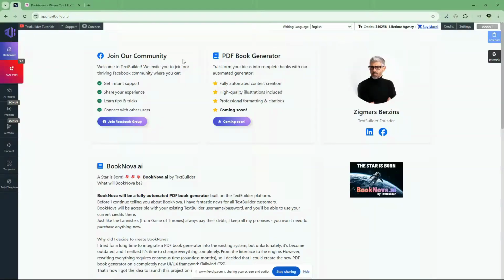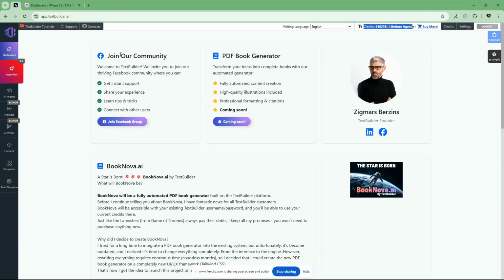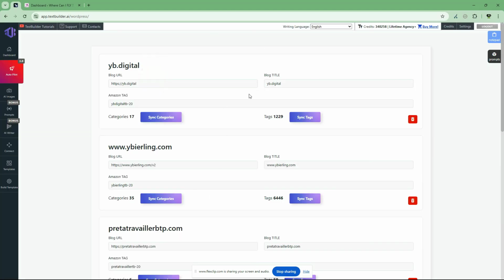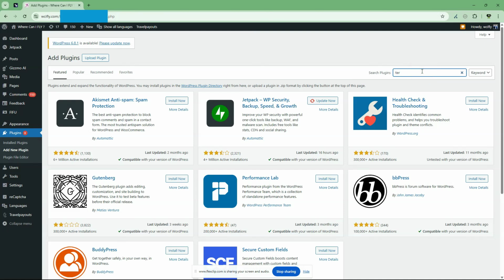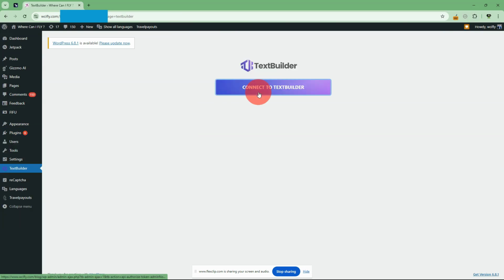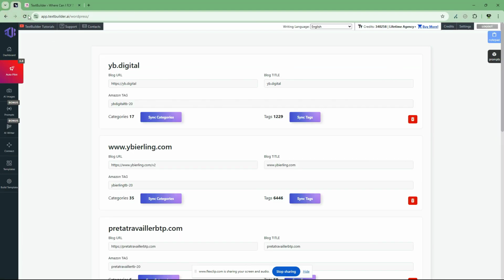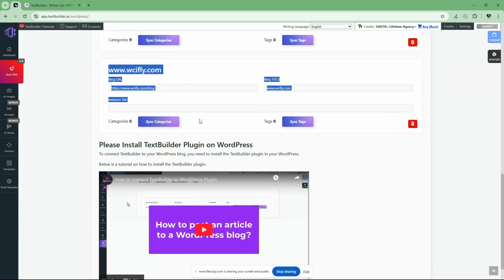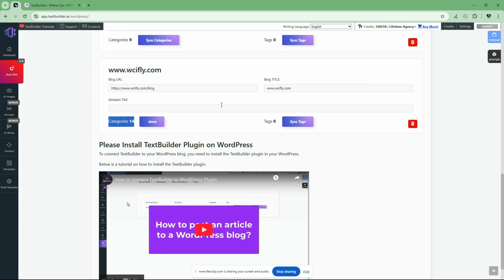🤖 Connect WordPress to TextBuilder & Automate Content Creation!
🚀 Ready to automate your blog content? Connect your site now
In this step-by-step tutorial, I’ll show you how to connect your WordPress site to TextBuilder so you can start generating AI-powered articles and publish them automatically. From plugin installation to seamless integration, everything you need is covered!

✅ Easy WordPress integration
🤖 AI-generated articles
📤 Direct publishing from TextBuilder
📌 Smart tags & categories for precision

Save time, stay consistent, and scale your content like never before!